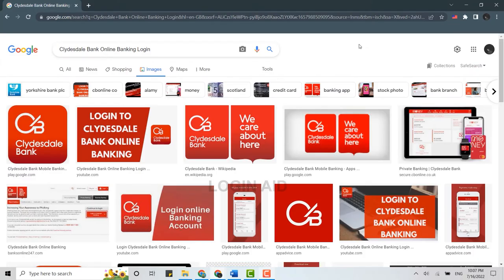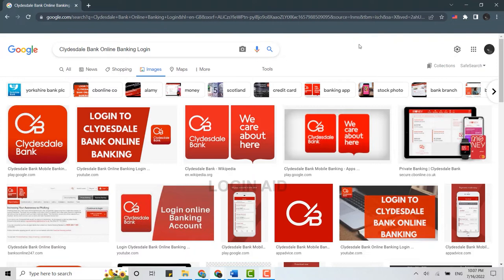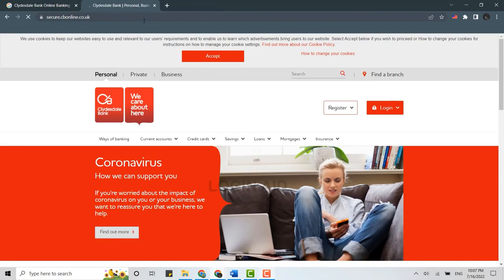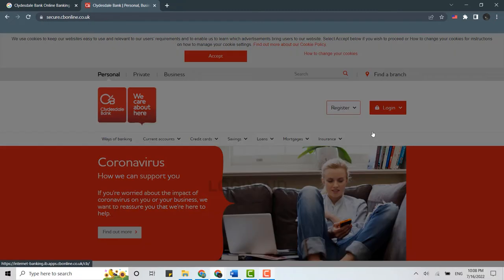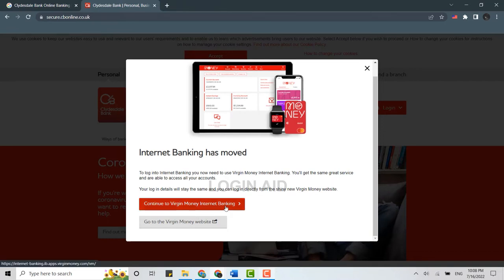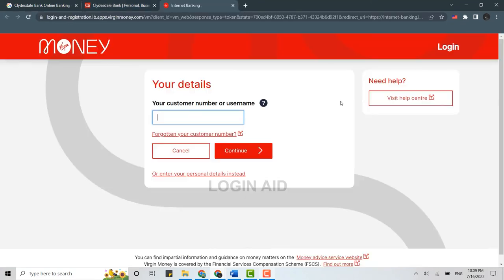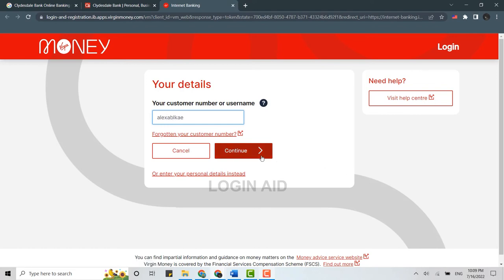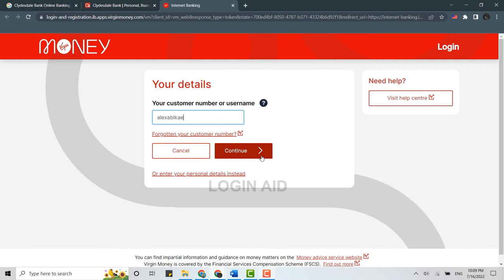Clydesdale Bank Online Banking Login 2022 | Clydesdale Bank Online Account Sign In Help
Clydesdale Bank Online Banking Login 2022 | Clydesdale Bank Online Account Sign In Help | cbonline.co.uk

Clydesdale Bank is a retail banking operation in Scotland. Clydesdale Bank makes personal banking easy with services like secure online banking and access to branches across the UK. Internet Banking on Clydesdale Bank has been moved. So, you can Continue to Virgin Money Internet Banking for Clydesdale Bank Online Banking Login.